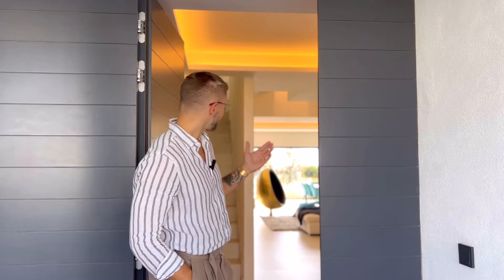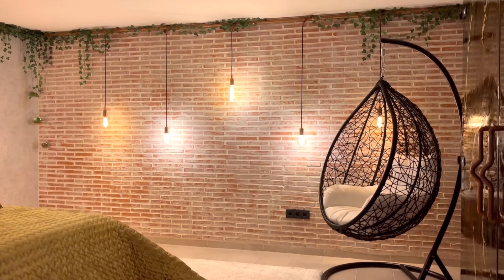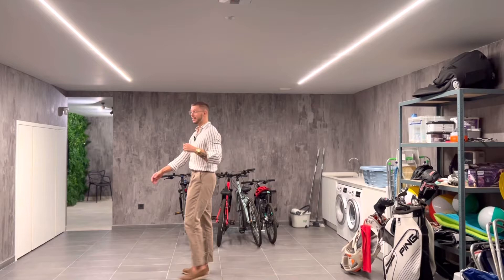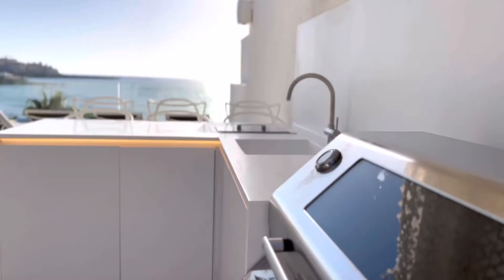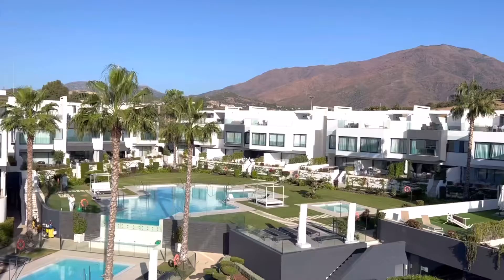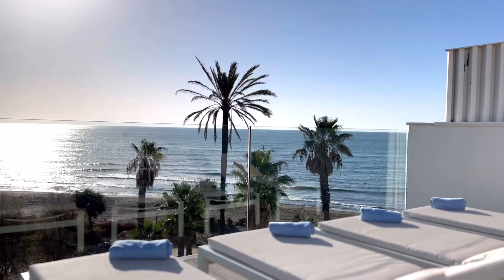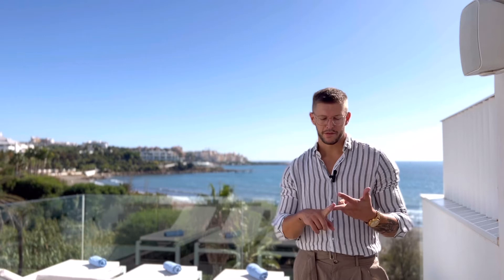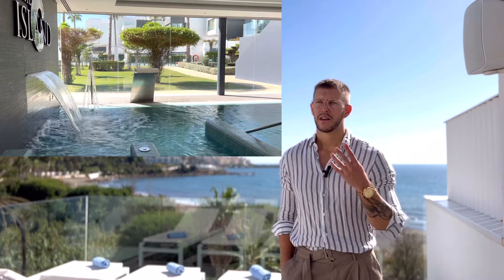Inside 'The Island' - Frontline beach €3,300,000 6 bedroom townhouse in a full-service community!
Price: €3,300,000 | Bedrooms: 6 | Bathrooms: 4 | Built: 370m² |

This luxury 6 bedroom townhouse with a contemporary design has been built to the highest standard and then even upgraded even more by using the best qualities of interior design. A double height lounge with glass gallery that offers an abundance of light, a roof terrace with Jacuzzi, artificial grass decking with a barbecue area in verdant surroundings are just some of the features in this property. But the most remarkable feature is obviously its beachfront location, with stunning frontline views over the coastline of Estepona.